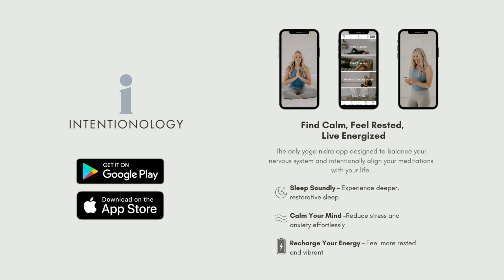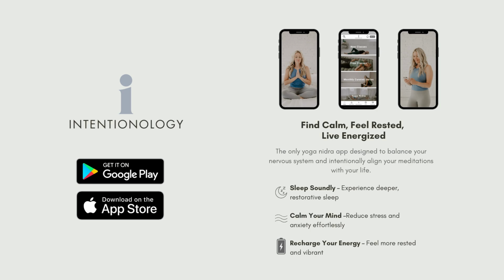Deep Rest for Muscle Recovery | Yoga Nidra Meditation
Give your body the deep rest it deserves with this short yet powerful Yoga Nidra, designed specifically for muscle recovery. Whether you engage in intense training or simply need to support your body’s healing process, this guided relaxation will activate your parasympathetic nervous system—promoting muscle repair, nervous system balance, and full-body restoration.

Sink into stillness, and allow your breath and awareness to guide you into profound relaxation, where true recovery begins.

Sankalpa: I honor rest as an essential part of my strength.

📱Try the Intentionology Yoga Nidra App Free! Available on Apple and Android
- No ads, distractions, or overwhelming information—just intentional meditations.
- Guided Yoga Nidra meditations for stress relief, better sleep, and emotional resilience.
- Monthly exclusive curated series to support your well-being and personal growth.
- Mindfulness journaling to align your intentions with your daily life and meditations
- Additional practices for your well-being like breathwork, restorative yoga, and more
- Advanced search filters, save favorites, listen offline, and more

Thank you for resting with me ❤️
 Loren

Nothing herein is intended to diagnose, treat, cure, or prevent any mental or physical disease. This video is not meant to replace medical, psychological or professional counseling. Please do not listen to this recording while driving or operating any machinery or tending to anything that needs your attention. Only listen when you can relax safely as you may fall asleep. Consult with your physician before beginning any new activity.